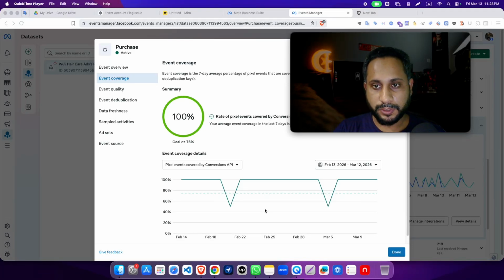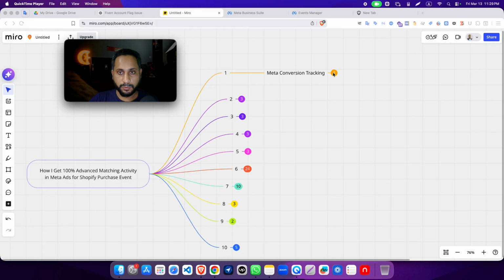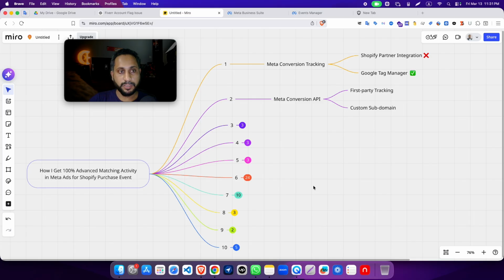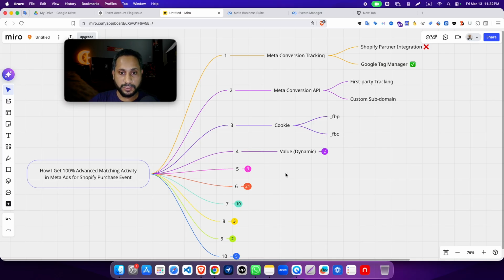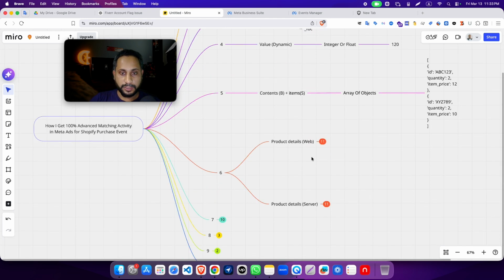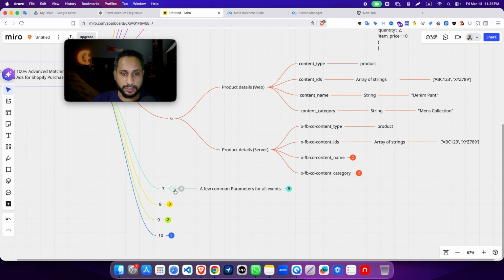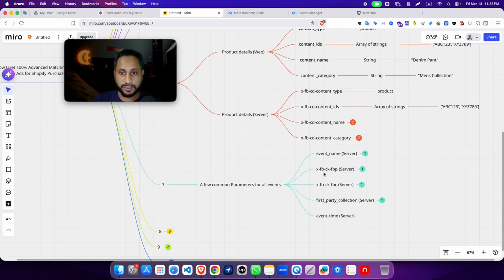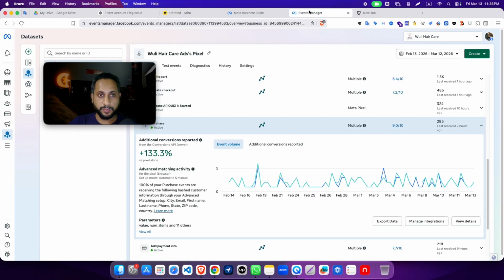How I Achieved 100% Meta Pixel Event Coverage on Shopify ? Conversion API Setup with Tag Manager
Running Meta Ads without proper tracking can lead to missing conversion data and poor campaign optimization.

In this video, I explain how I achieved 100% Event Coverage for the Purchase event in Meta Events Manager after implementing Meta Conversion API for a Shopify store using Google Tag Manager.

Instead of relying only on the Meta Pixel, I configured a complete tracking setup with Pixel + Conversion API, ensuring accurate data collection and proper event deduplication.